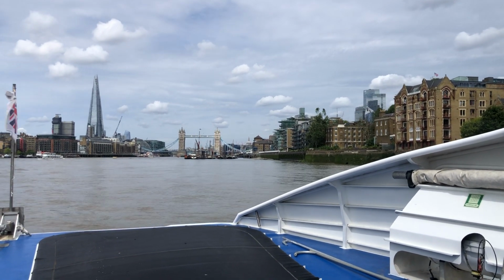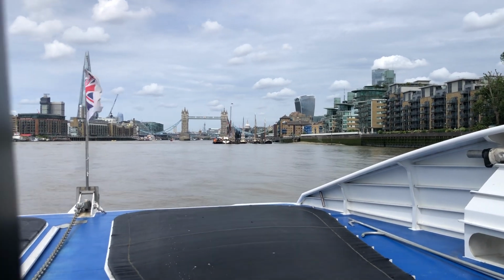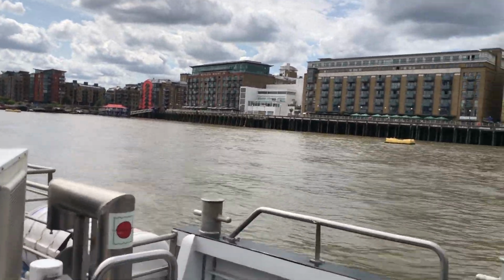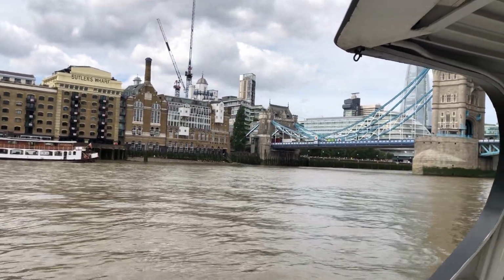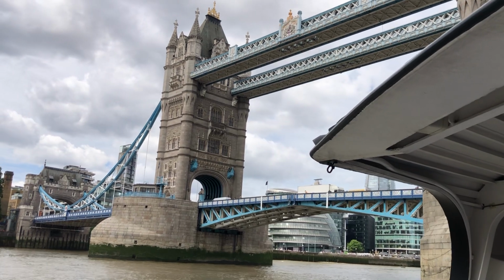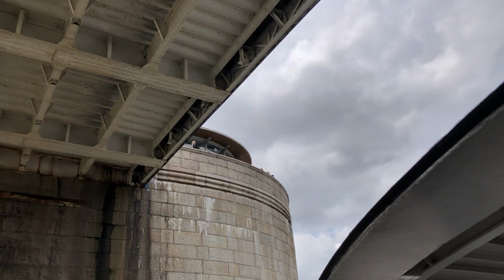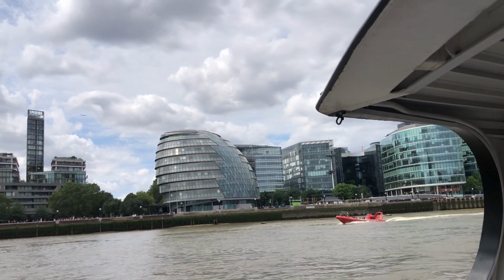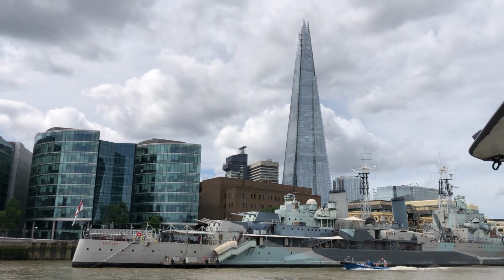Under Tower Bridge. River Thames Georamble London UK with Prof Warwick Murray. Section G.